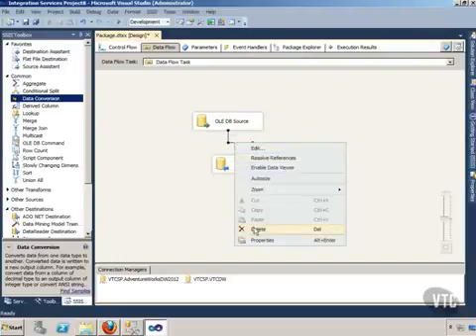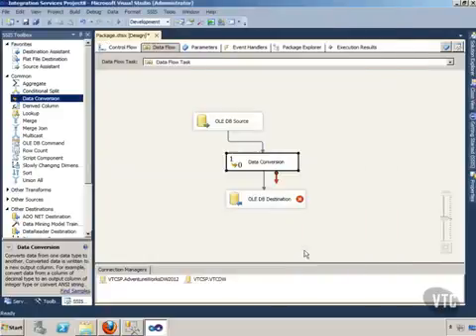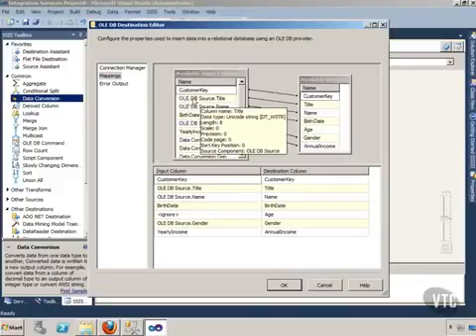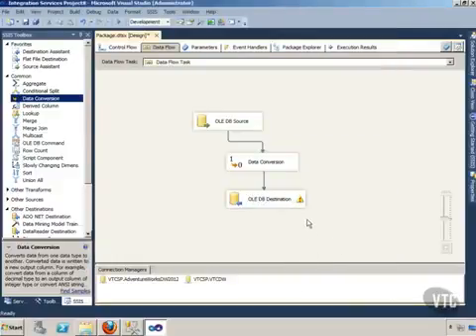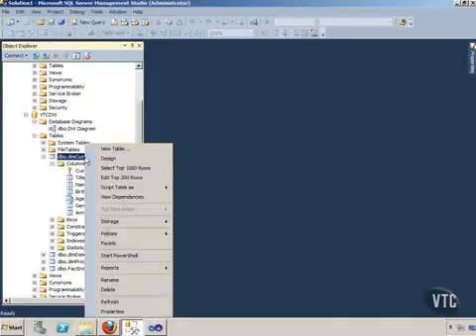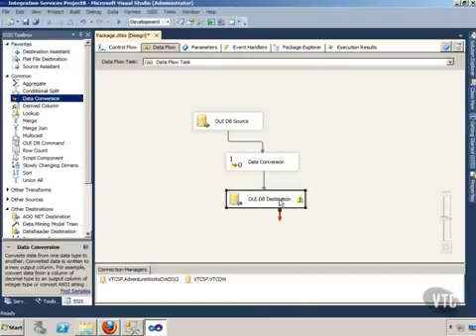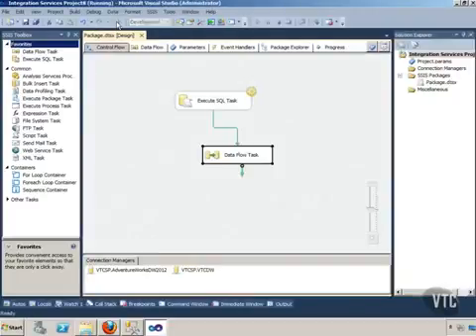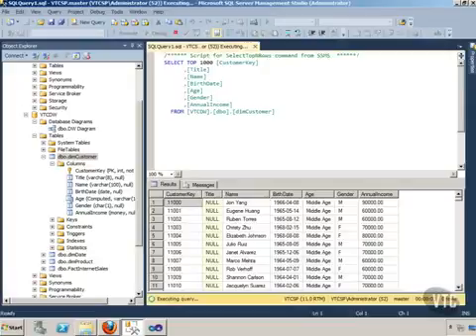Implementing a Data Warehouse with SQL Server 64 Loading the Customer Dimension Part 3 YouTube